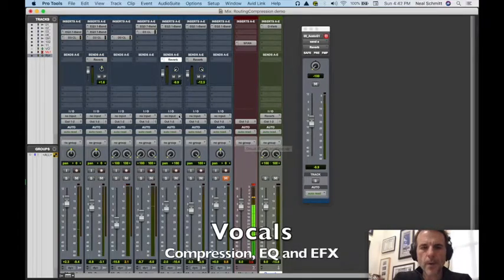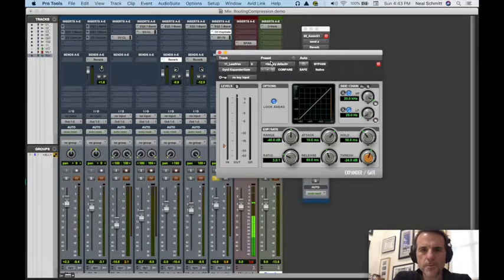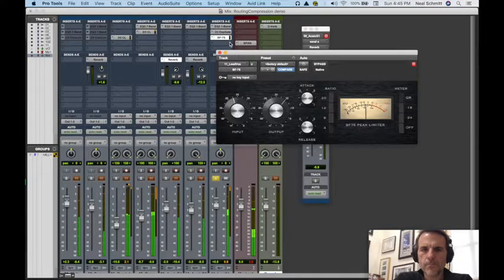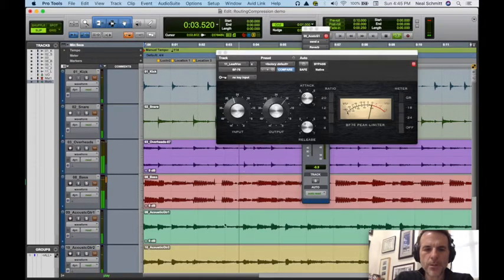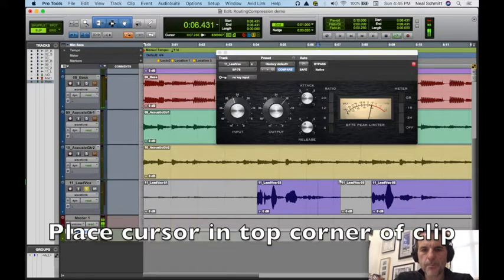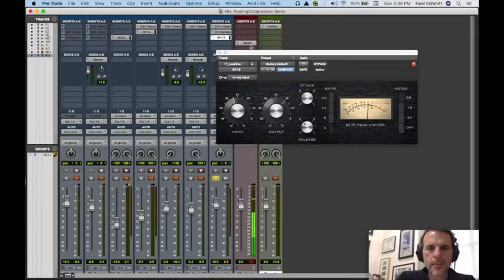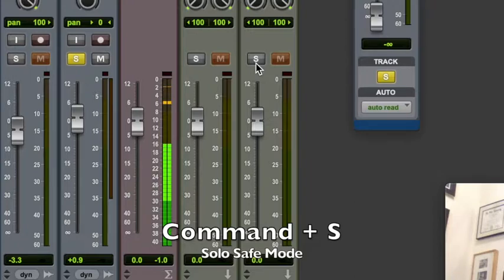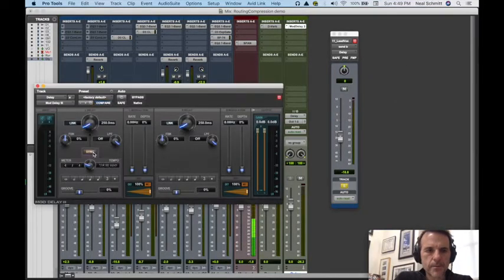Music Mixing in Pro Tools #5: Vocals - Compression, EQ, and Effects